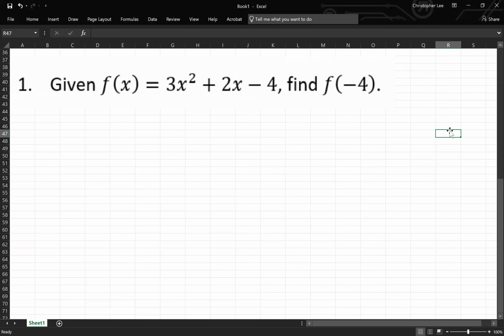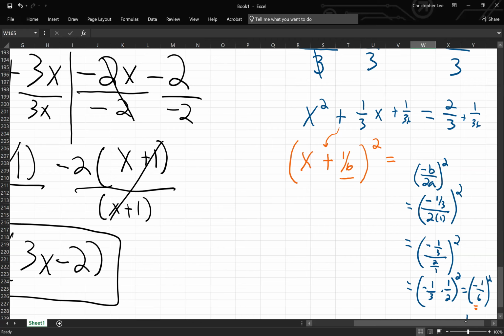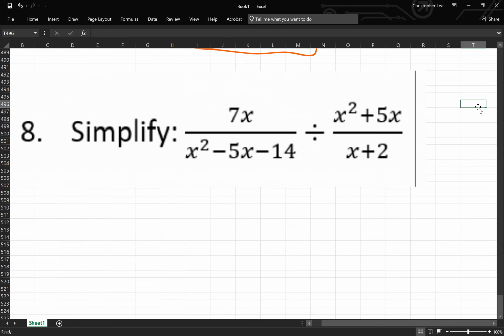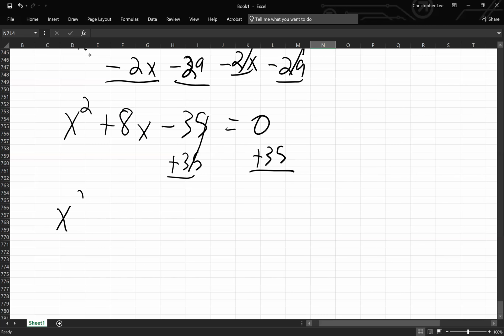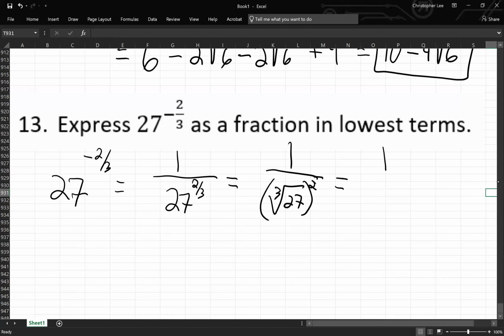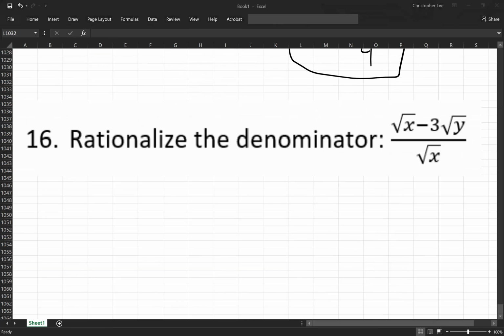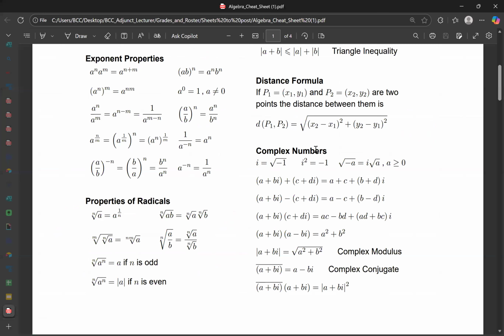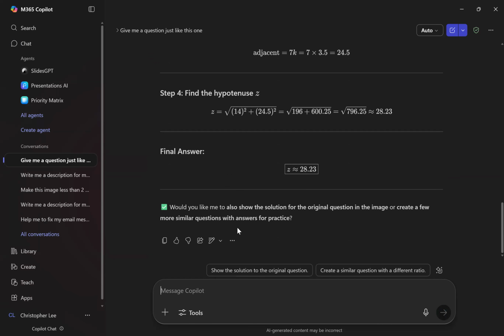BCC Math 28 Final Review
In this video we review the final exam.